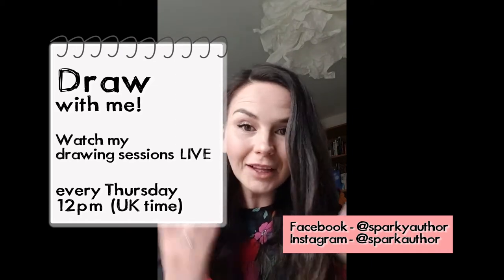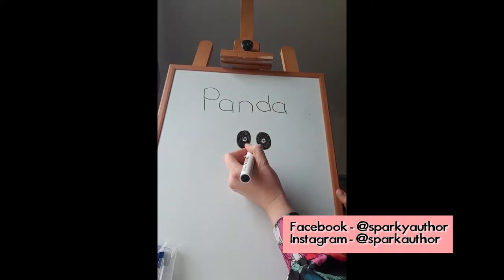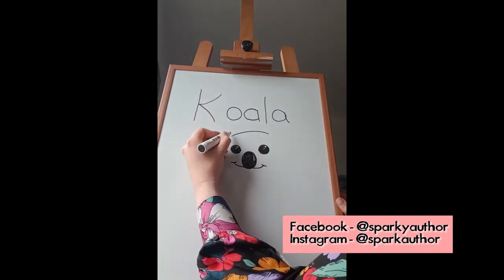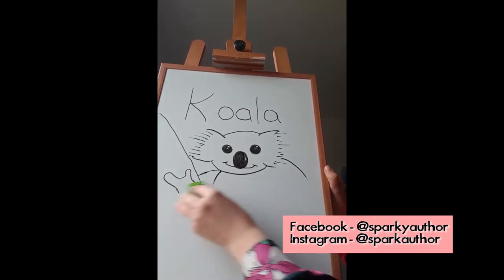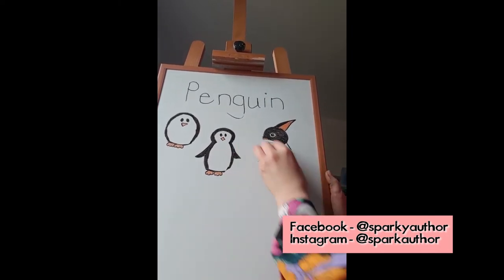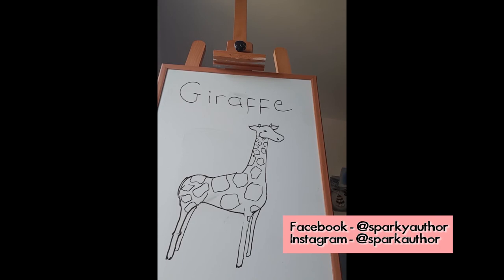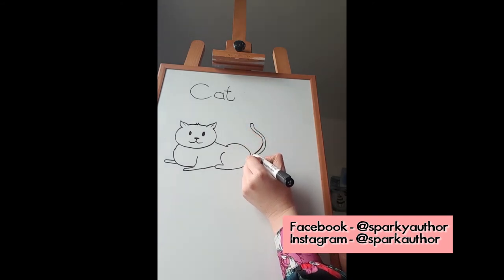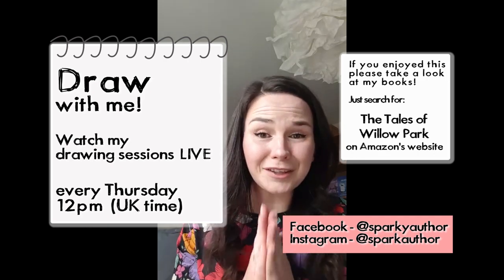Sarah's Drawing Workshop for Kids - Zoo Week! Illustrator and Author Sarah Parkinson LIVE 2nd April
Filmed LIVE 2nd April 2020. See timings below to skip ahead and also make sure you scroll down and check out my picture book series!

Zoo Week! Aimed at children aged 5-7 years old (but everyone's welcome!).

Today learn how to draw some zoo animals for your stories!

00:00 Hello's!
01:40 Introductions
02:25 Drawing Warm Up
04:30 Learn how to draw a Panda
12:10 a Koala
22:50 a Penguin (Hard.. easier... and easiest!)
32:50 a Giraffe
40:30 a cat/cheetah/leopard/jaguar/tiger/lion!
52:22 A note to parents - send me your pictures and goodbyes!

Take a look at my books on Amazon! If you like the wonders of nature that can be seen close to home and you want to bring them into a warm bedtime story then my books are definitely for you!

The Shoe Foxes
Dragonfly Pie